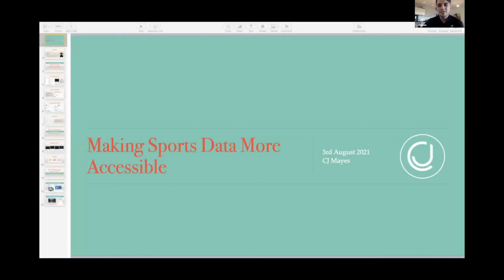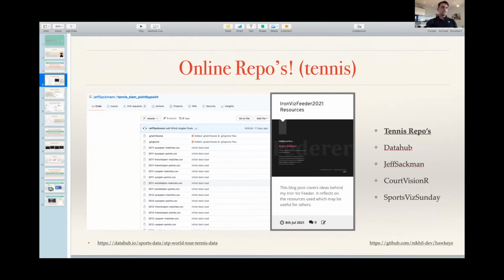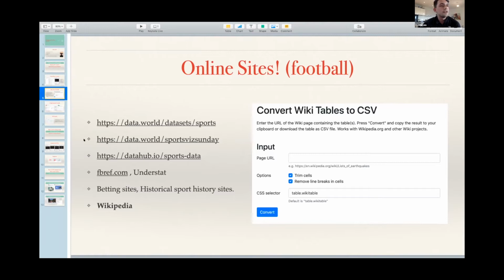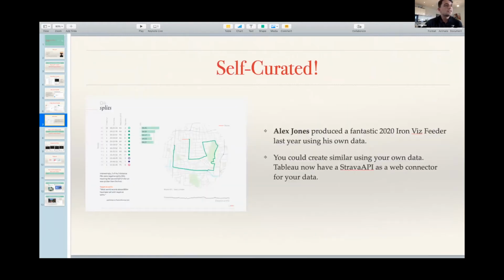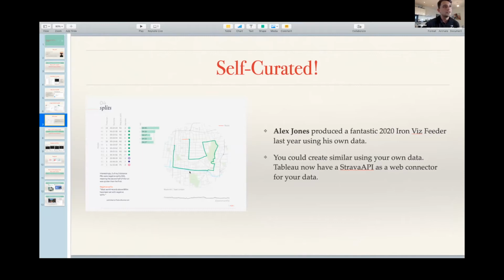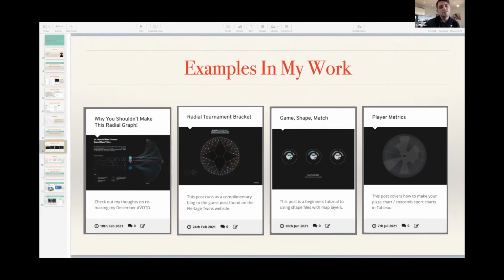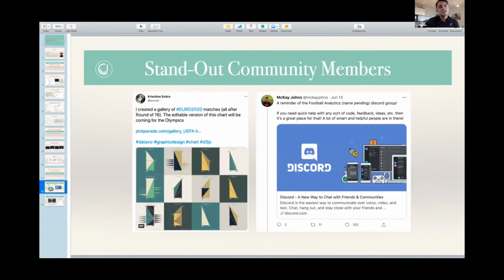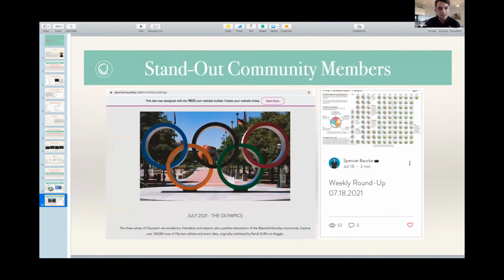Making Sports Data More Accessible | CJ Mayes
Sharing some resources for making your first sports visualisation.

Tiny Viz Talks | August 2021

Tiny Viz Talks is a series of "tiny" 5 minute presentations about anything related to data visualisation. It is a platform for those who may be new to public speaking to share their skills and insights with a friendly community of data viz enthusiasts.

If you'd like to sign up to speak at a future event, please register your interest
We're committed to inclusivity across genders, ethnicities, abilities, and sexualities, and are a friendly space for everyone to develop the skills and confidence to present.